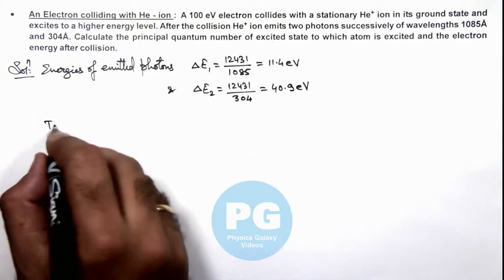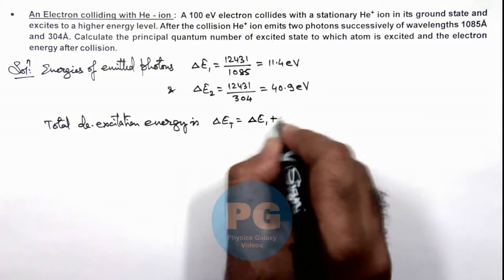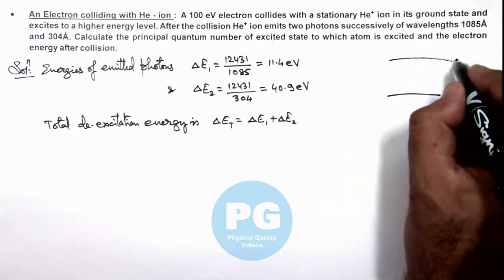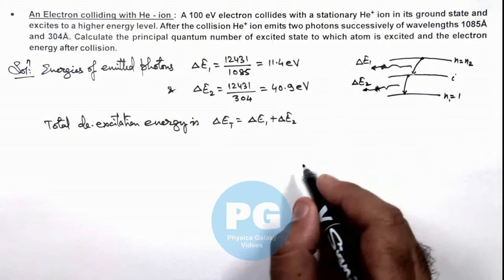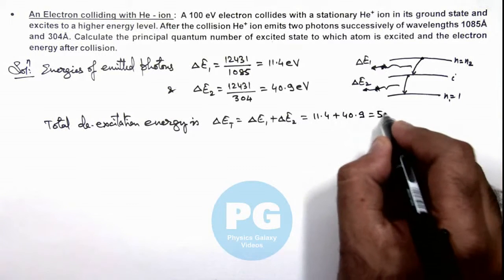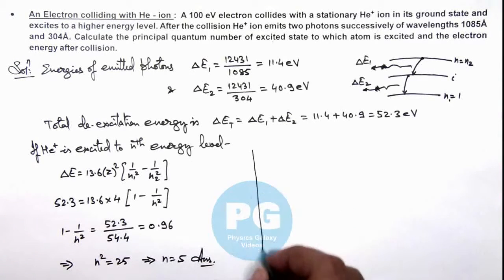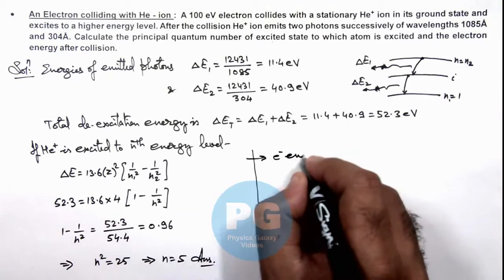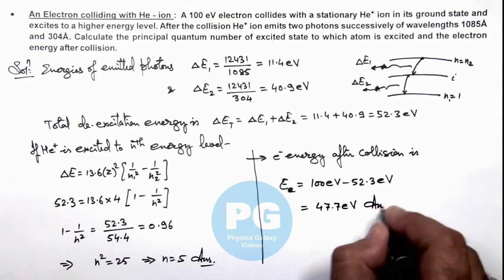27. Advance Illustration | Atomic & Nuclear Physics | An Electron colliding with He - ion